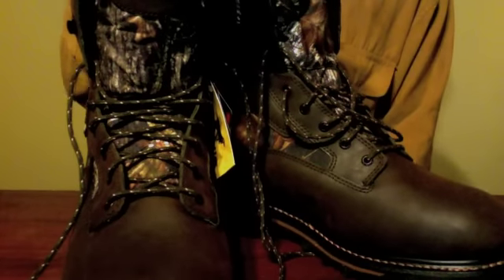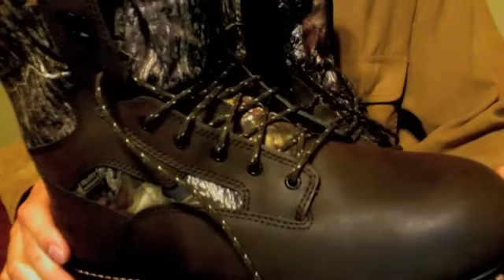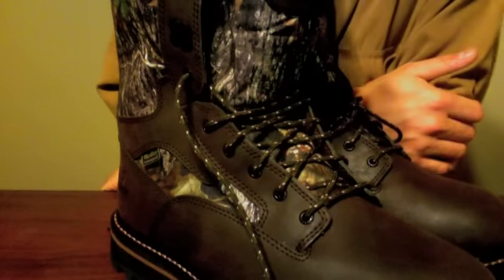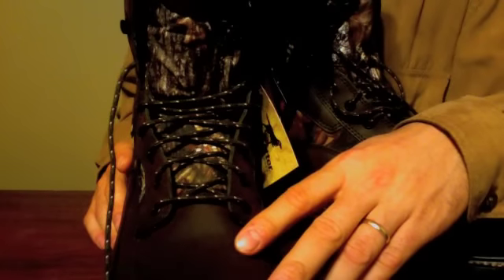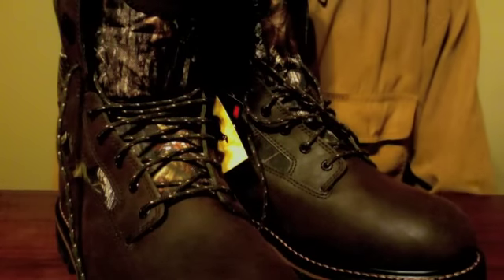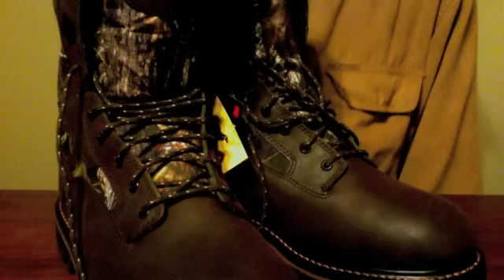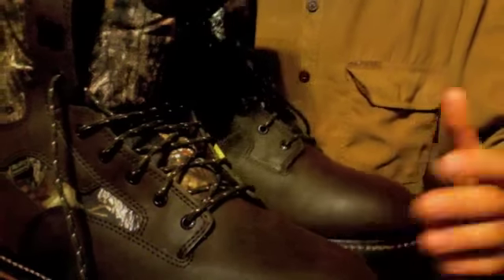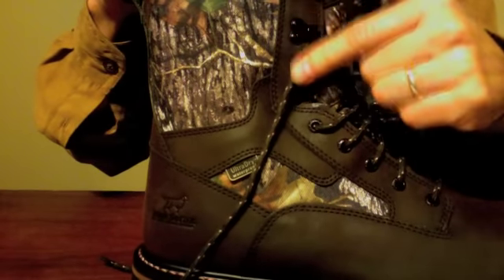Irish Setter Hunting Boots Part 1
Initial Review of Irish Setter Gunflint 818 Hunting Boots with 1000 grams of Thinsulate.